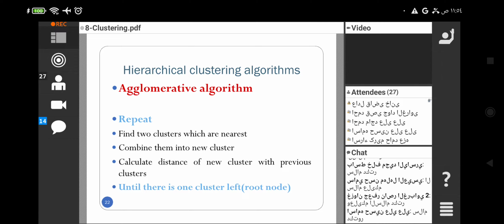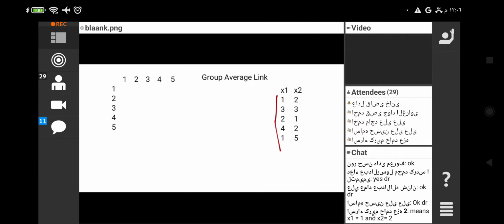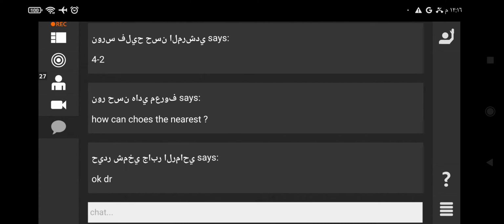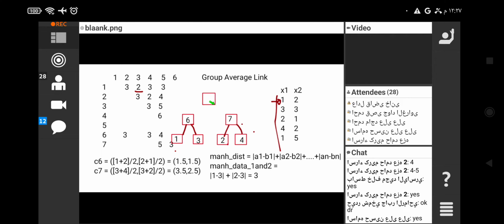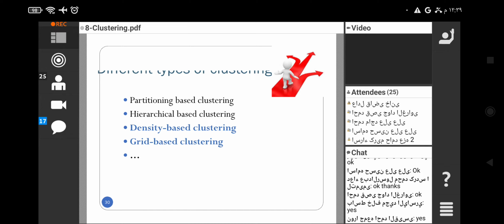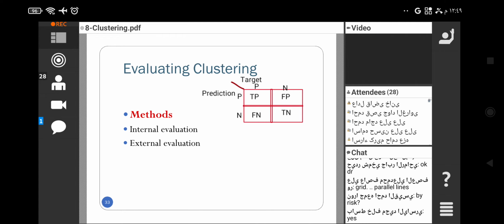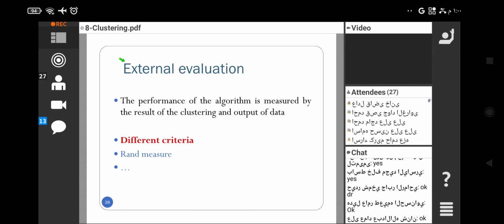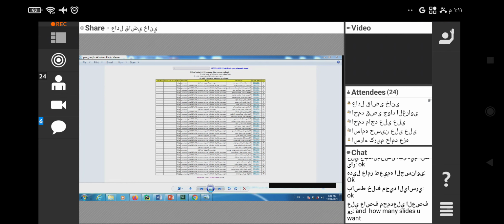داده ماوى cluster ج٢